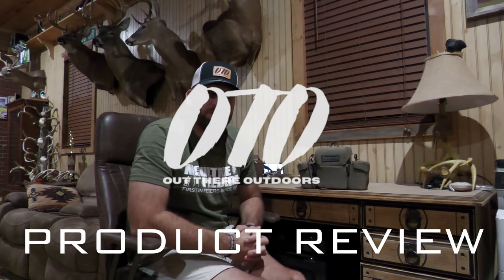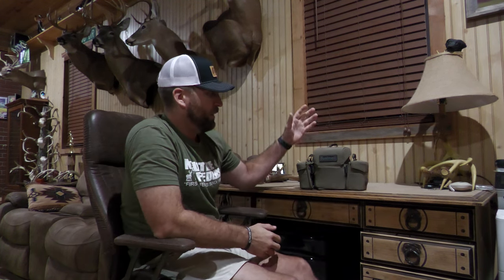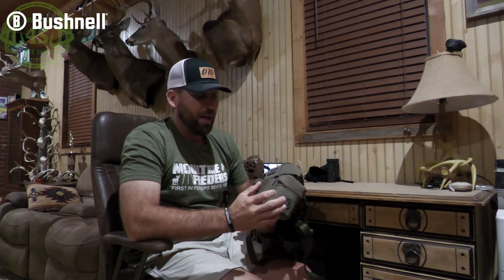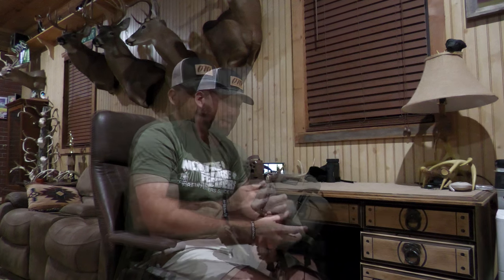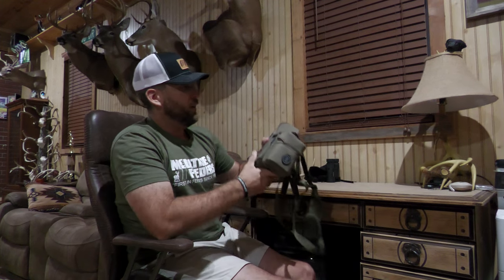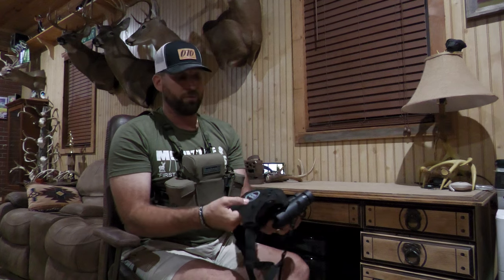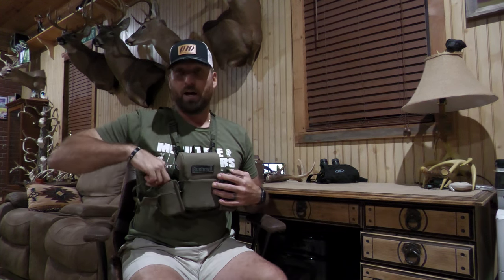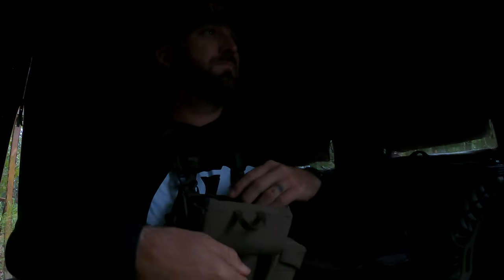BUSHNELL VAULT MODULAR OPTICS PROTECTION SYSTEM REVIEW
BINOCULAR HARNESS SYSTEM